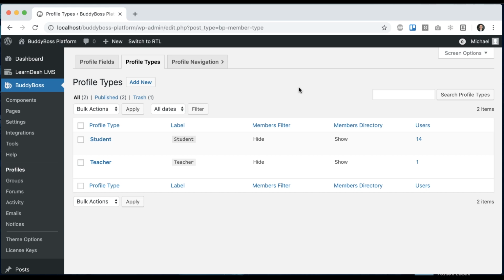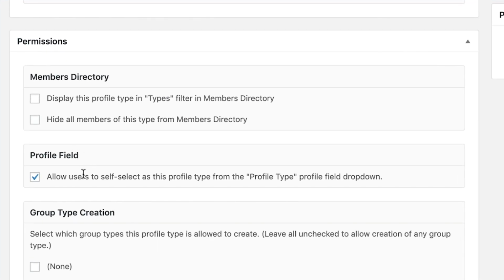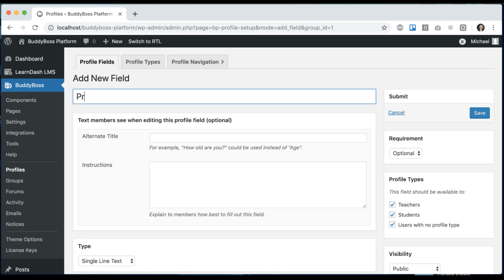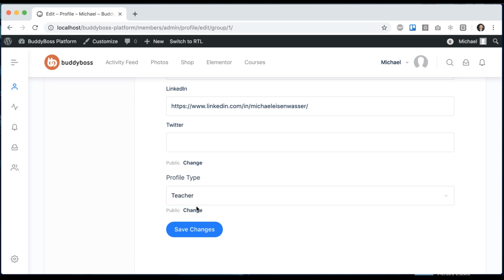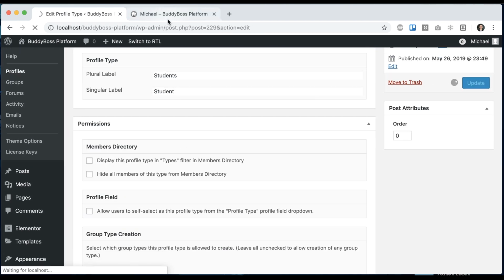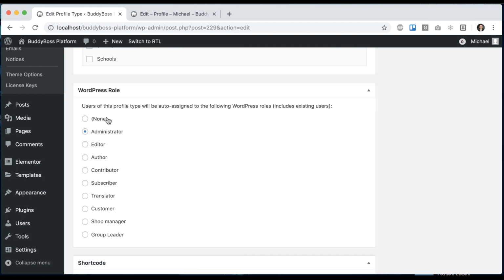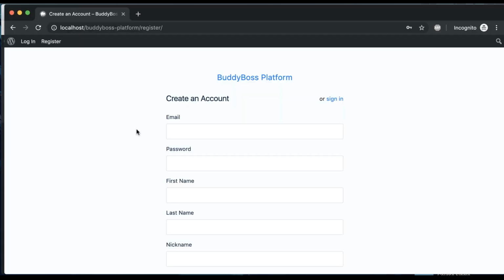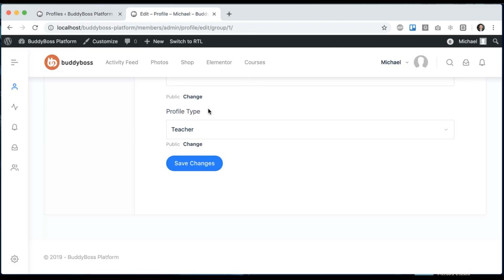How to allow users to self-select their own Profile Type?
In this tutorial, I will show you how you can allow you users to self-select their own Profile Type during registration and while editing their profile, via a profile field.